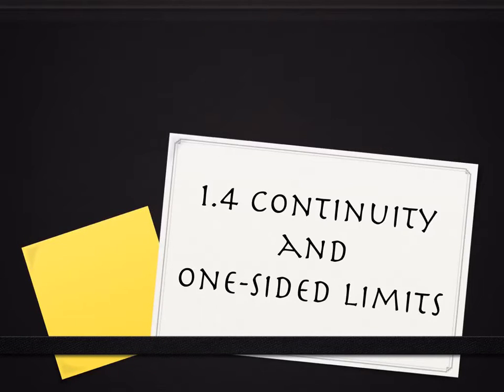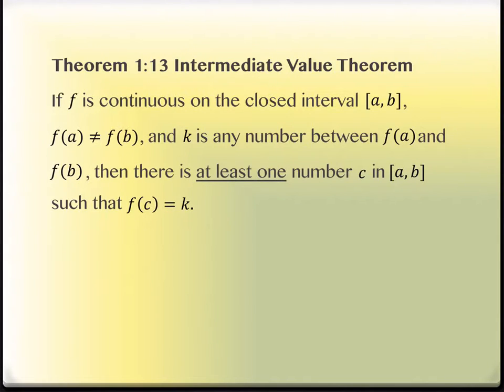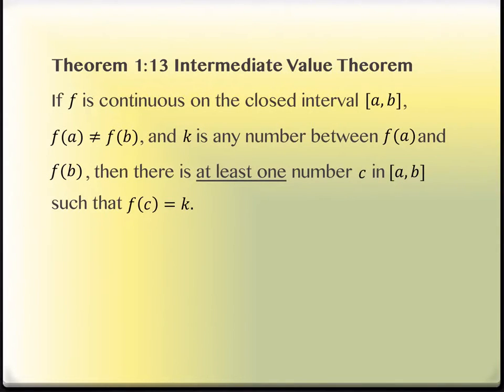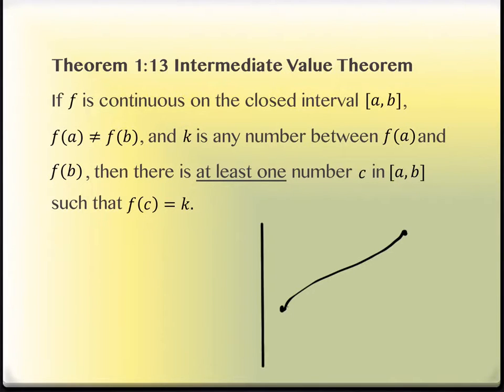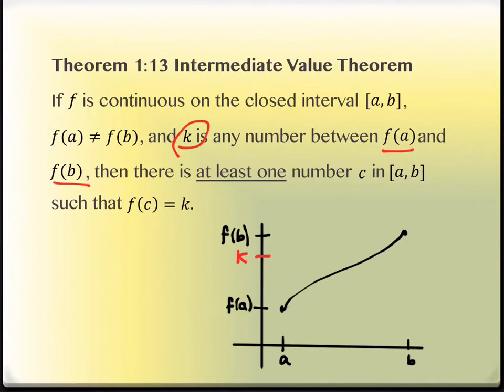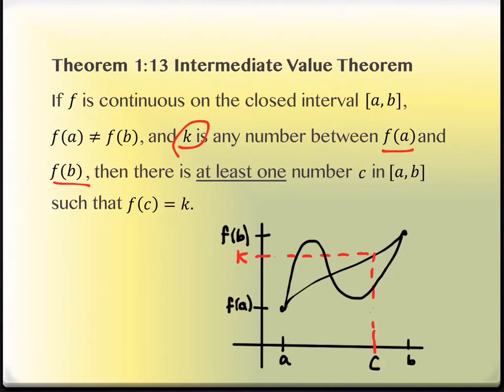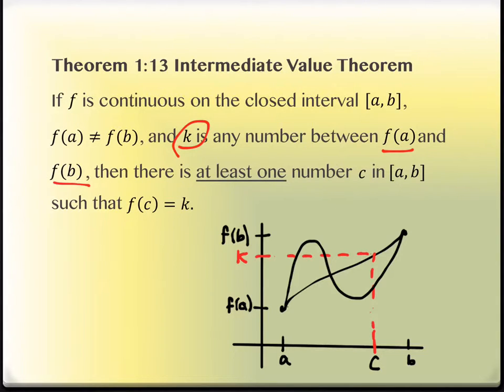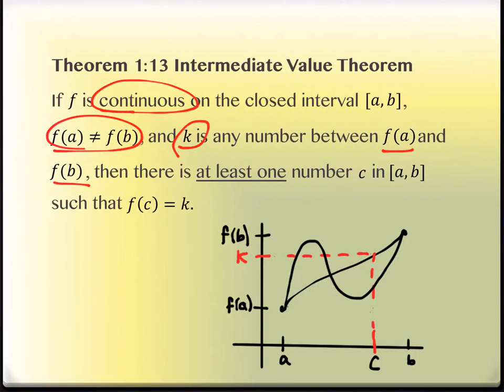1.4 Continuity and One-Sided Limits (part 2)